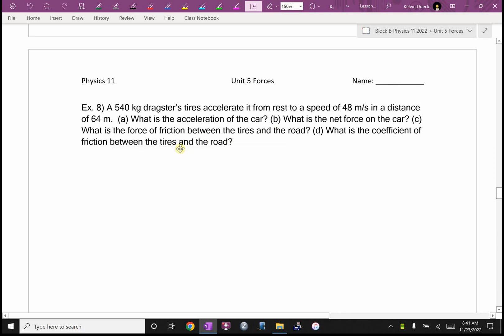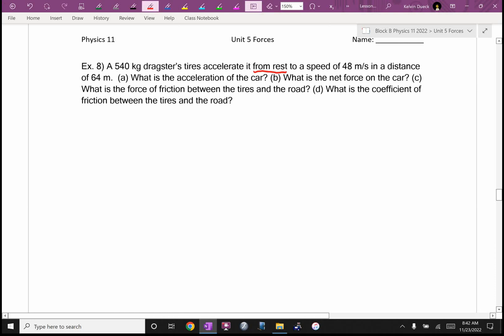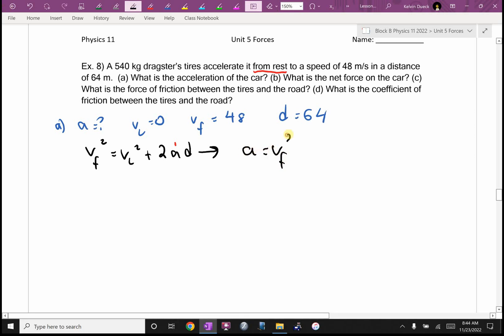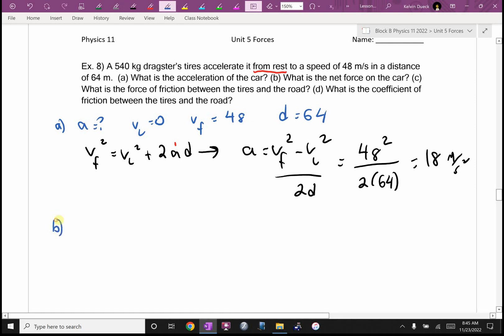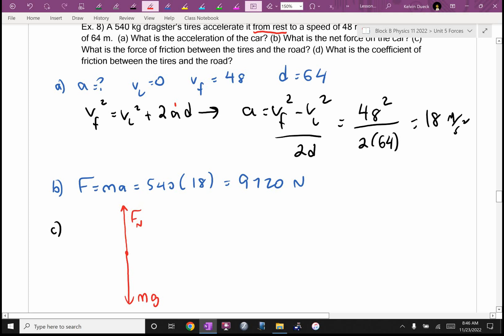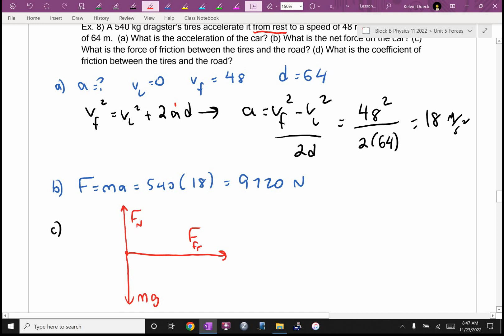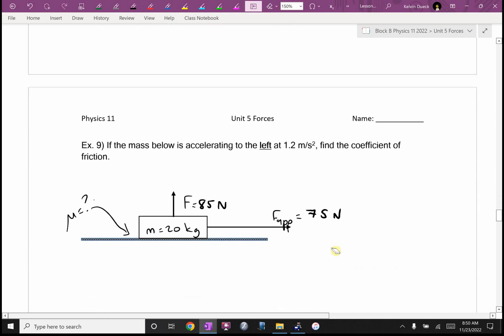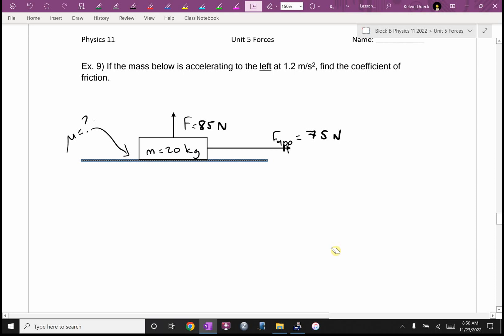Physics 11 U5L6 More Friction Examples (Part 2)